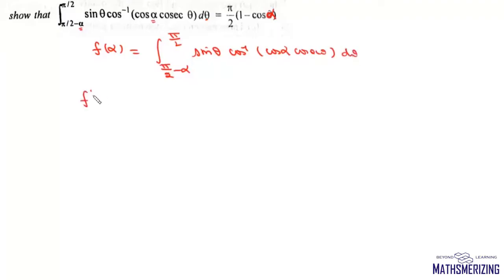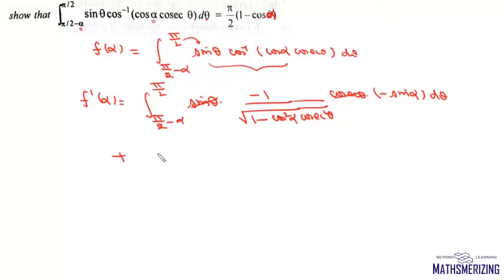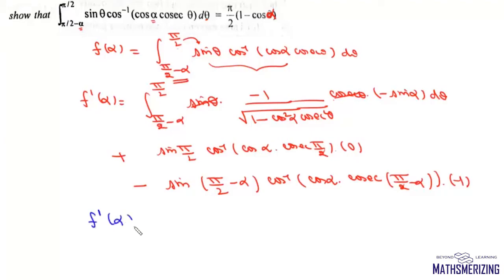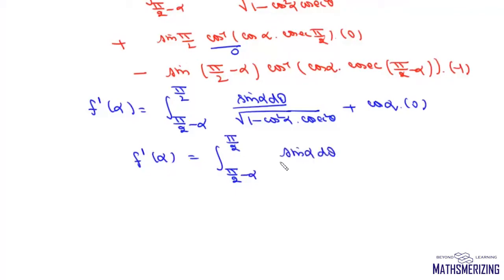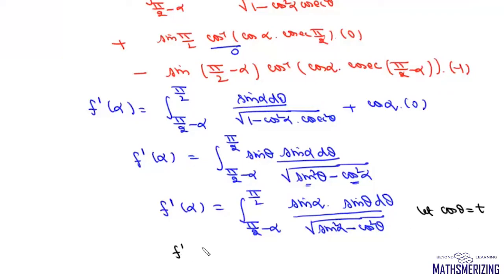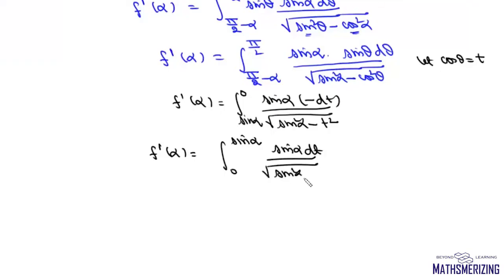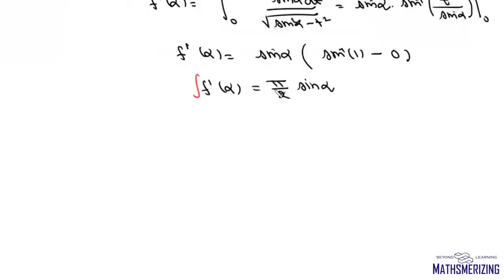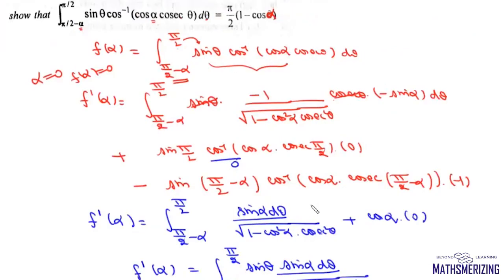Leibniz Integral Rule | Lecture 8 | Integrals as functions of parameters | General case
int sinqcos^-1(cosacosecq)dq=pi/2(1-cosq)